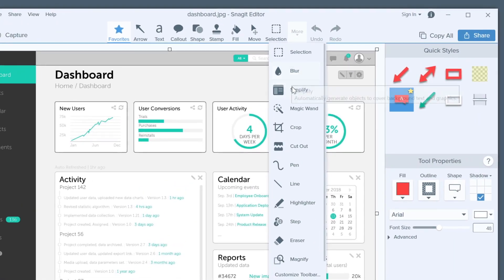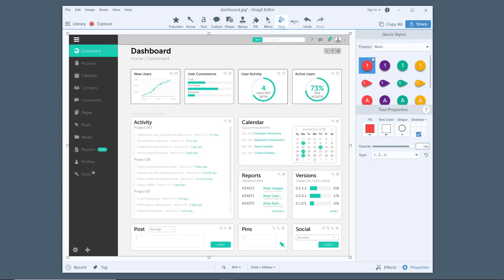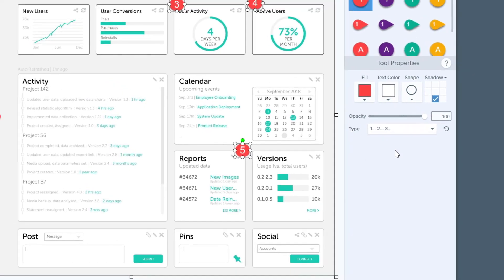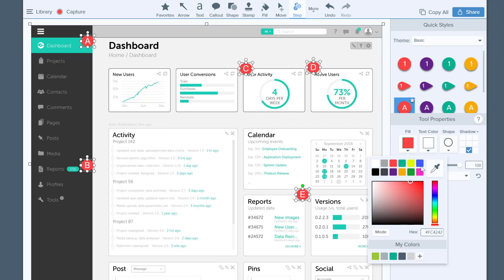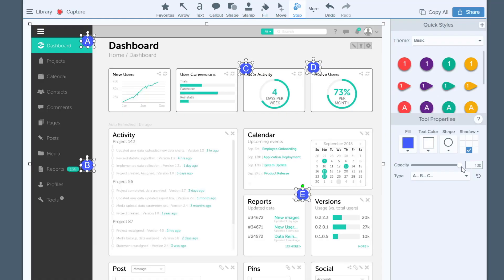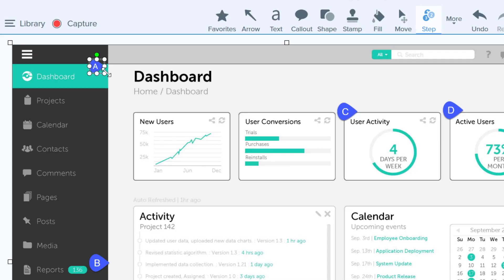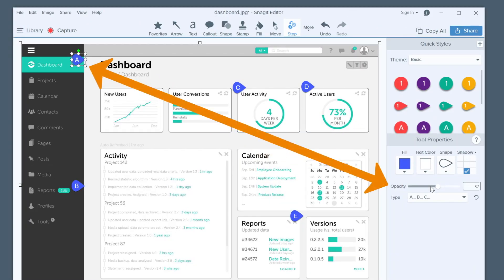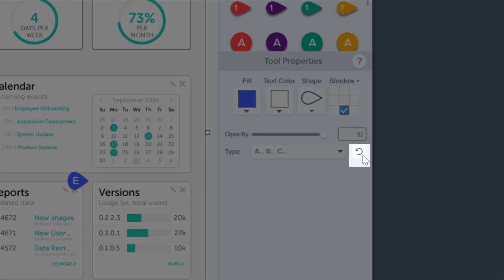Here's Why You Need to Use the Step Tool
Creating step-by-step guides can take forever. But the Step Tool in Snagit makes it simple to show off any multi-step process for user documentation, customer support materials, and more!